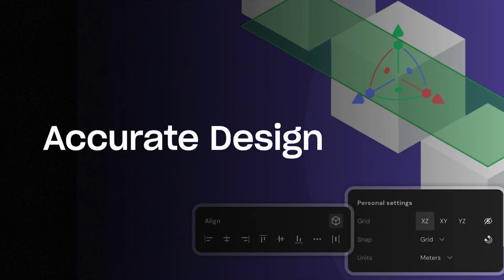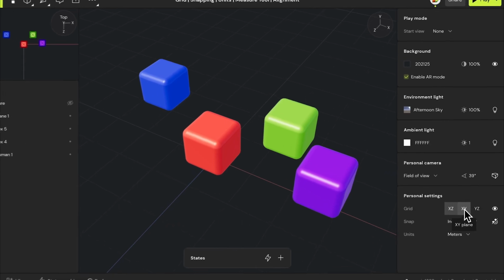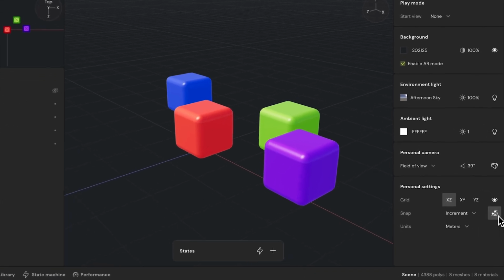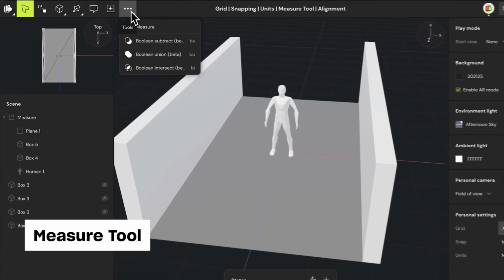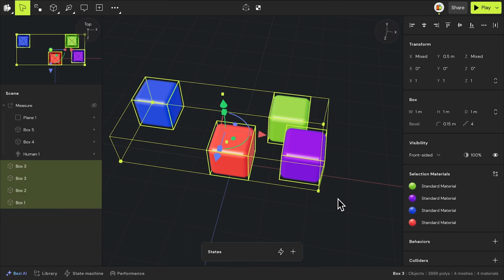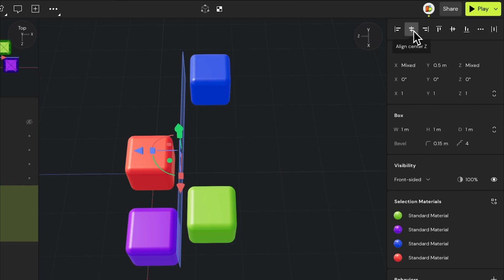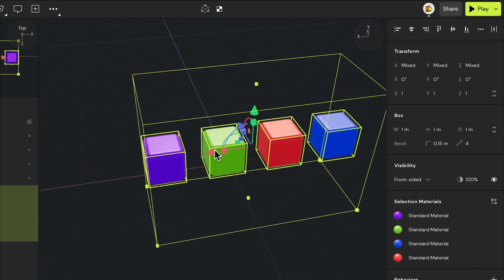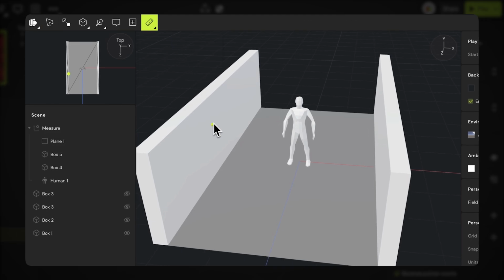Design: Grids, Units, Snapping, and the Measure Tool | Bezi 101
Having the option to design with precision is crucial--especially if you're working on an immersive experience. We'll walk through the tools and techniques used to accomplish this in Bezi - grids, snapping, alignment, oh my!

00:00 - Introduction
00:10 - Grids, snapping, and units
00:57 - Measure tool
01:08 - Alignment and distribution tool
02:04 - Recap